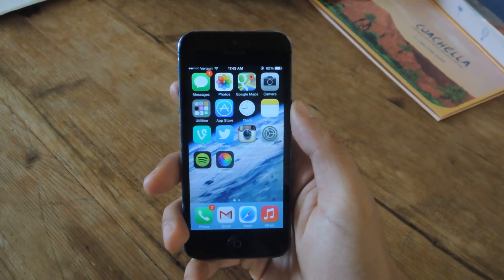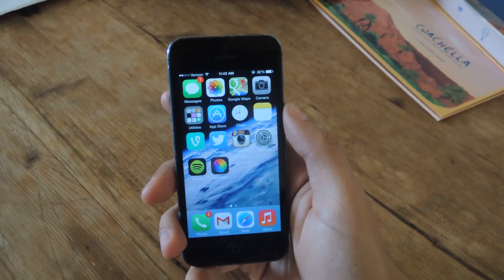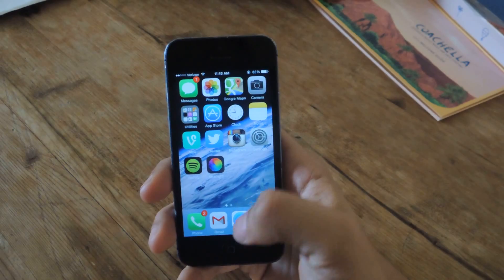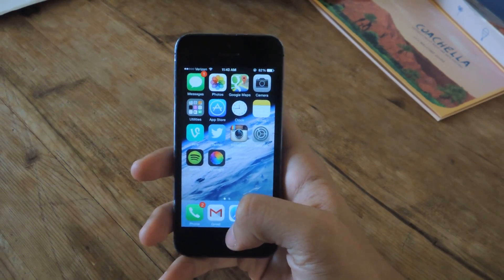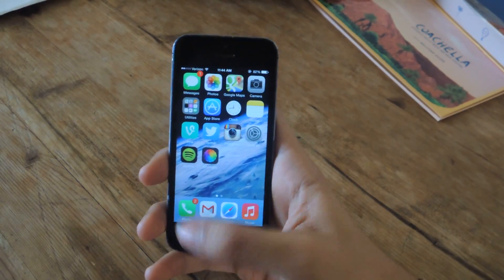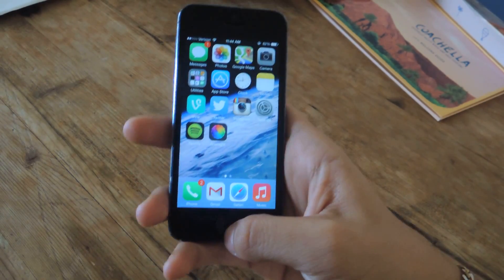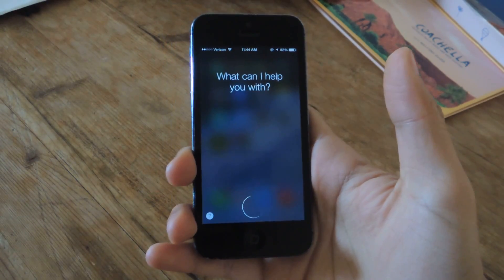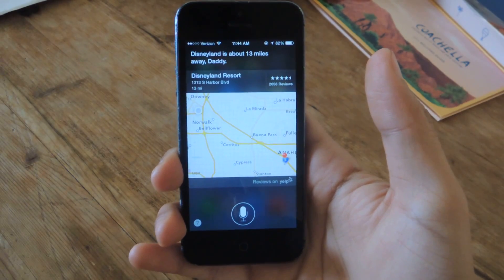Control Siri Manually by Holding Down the Home Button on Your iPhone - iOS 7.1 [How-To]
New iOS 7.1 Feature for Siri (iPad, iPhone)

In today's softModder guide, I'm going to show you how to manually manage Siri's listening, simply by holding down the Home button for as long as you talk. Once you let go, Siri will process what you tell her, as opposed to making her figure it out.